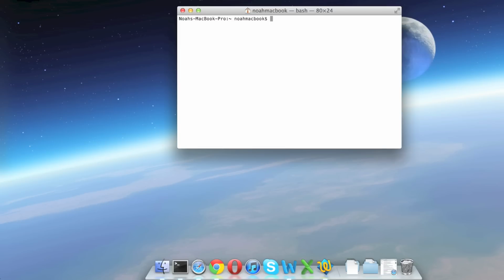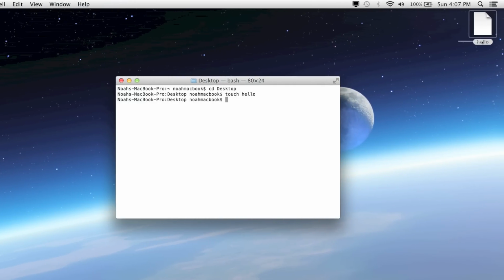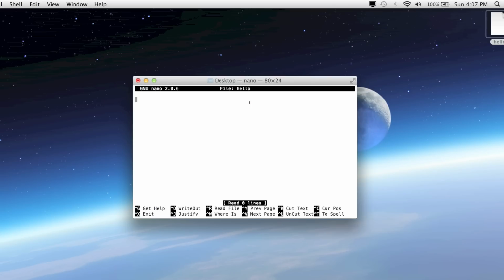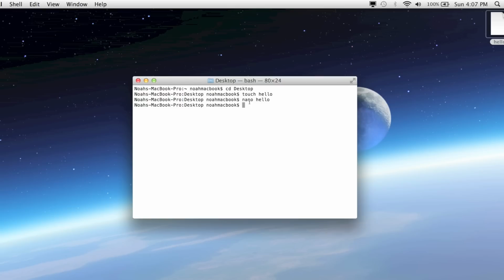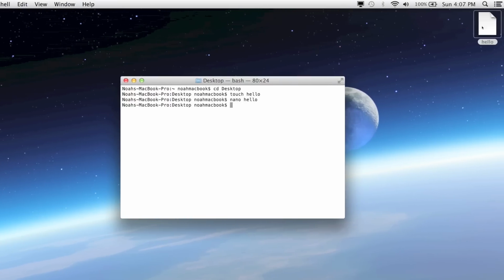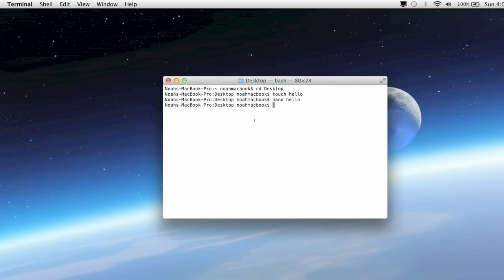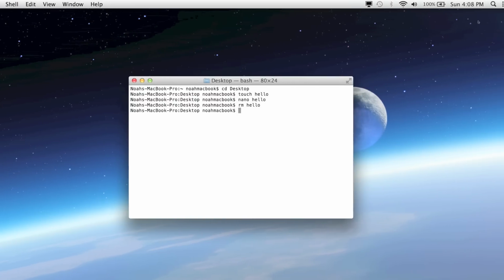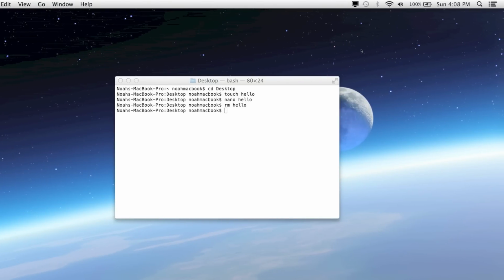Terminal Lesson 2 - Create and delete files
Welcome to lesson 2! In this lesson we cover how to create and how to delete files. Also let us know if there are any tutorials you would like to see and we will do out best to provide them for you.

The commands we used in this tutorial:
touch
nano
rm